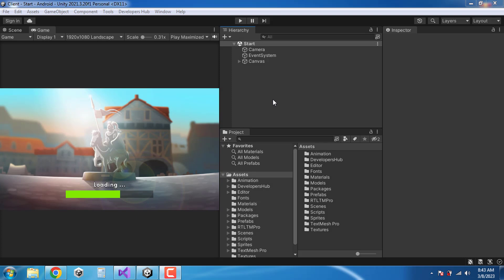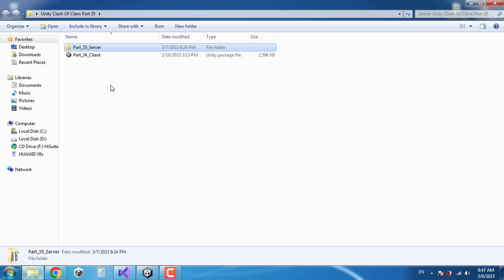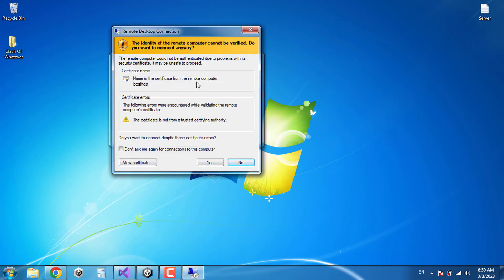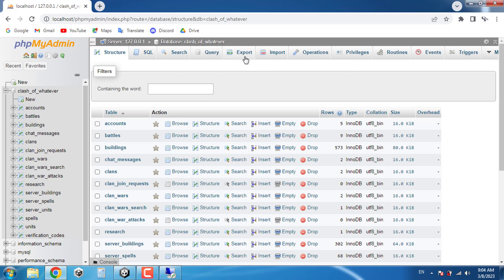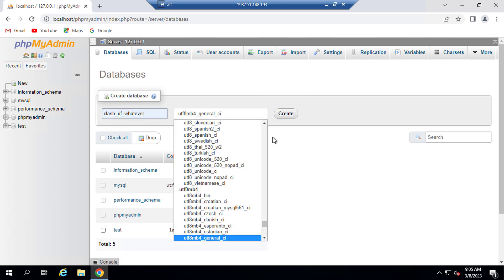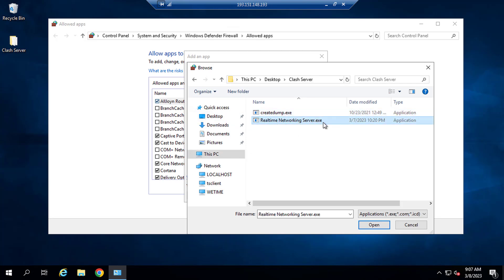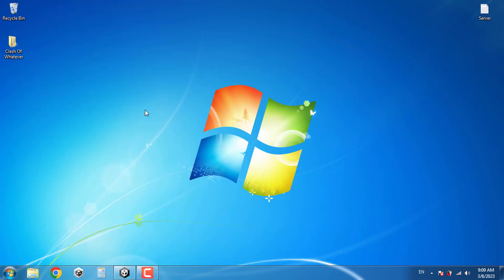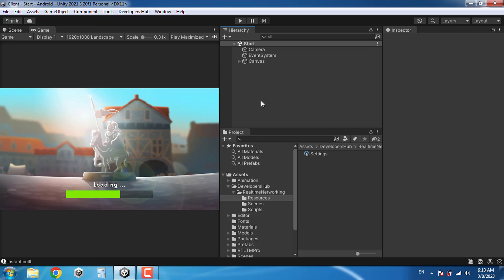Unity Clash of Clans Clone - Test On Server (#35)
In this video tutorial series I will make a massively multiplayer online real-time strategy (MMORTS) game like clash of clans. I will be using a TCP networking solution that I have already published and also use MySQL database to store players data.